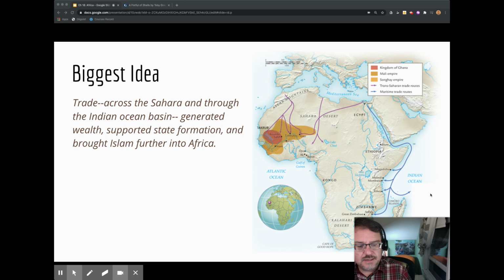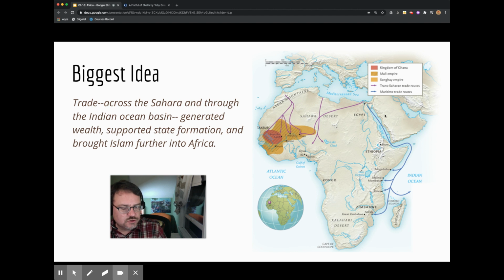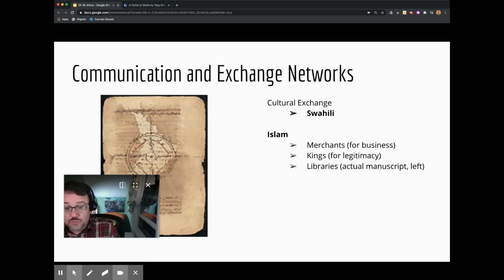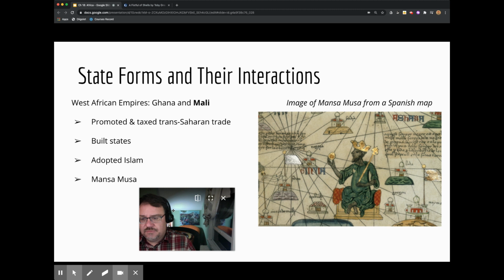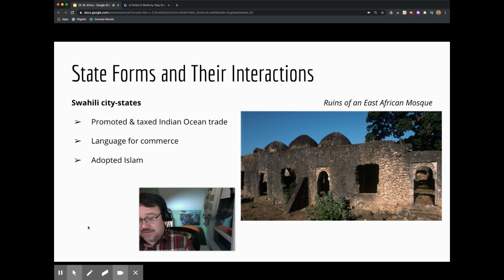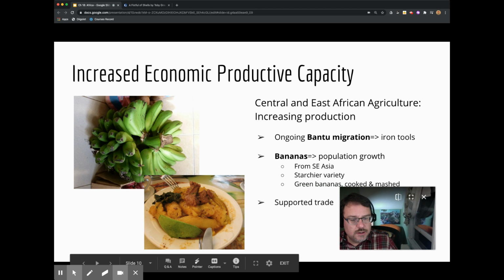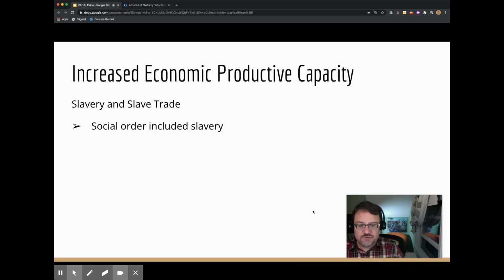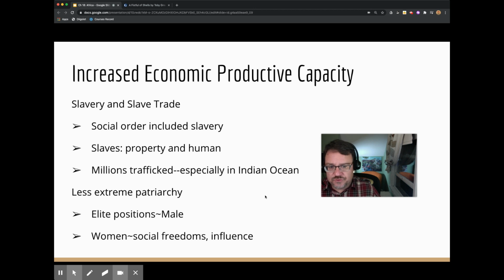Ch 18: Medieval Africa, Bentley & Ziegler 5e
Screencast overview of Ch 18 on Sub-Saharan Africa in Traditions and Encounters, 5th Edition. Trade! Plus, remember that Africa is very large.